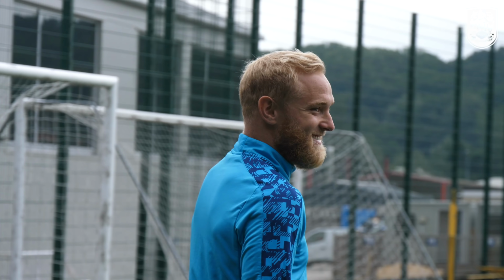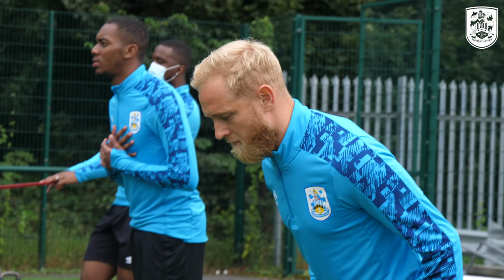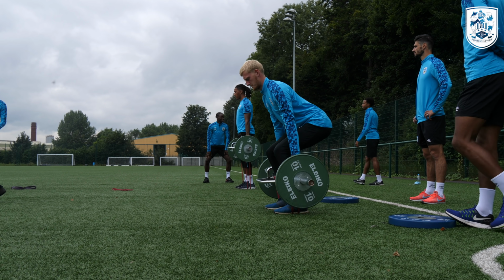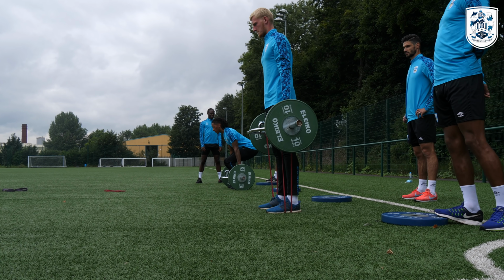⚽️ INSIDE TRAINING | Pre-Season training continues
Go "inside training" as Town continue Pre-Season training.